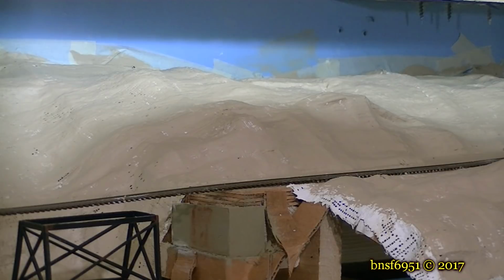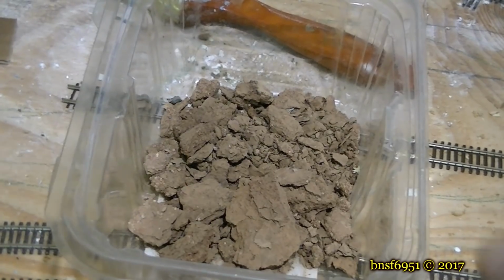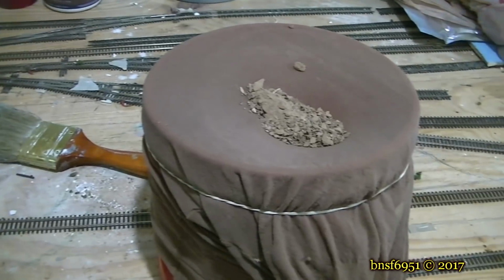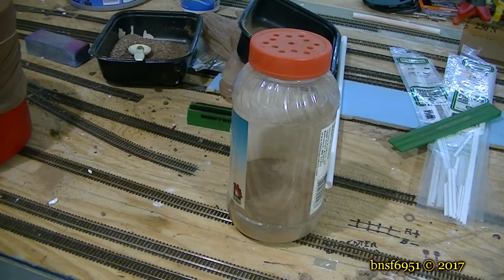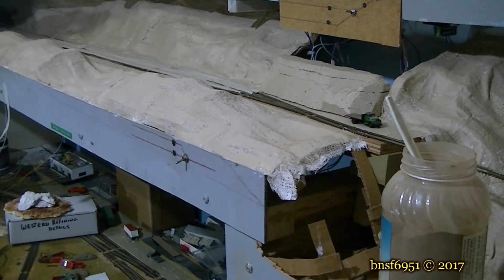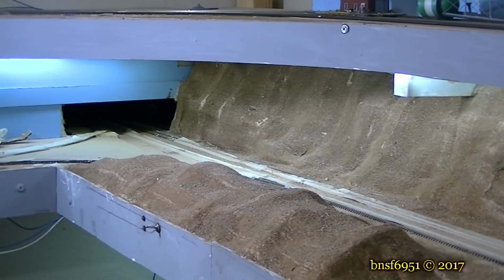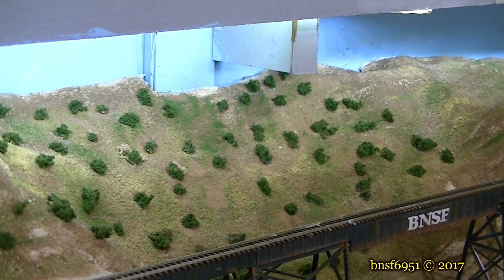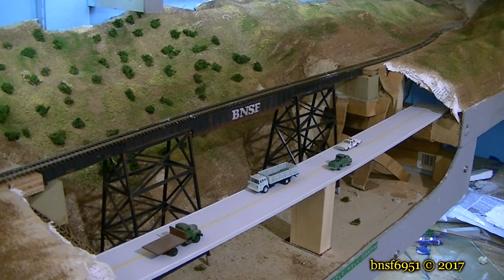LAYOUT UPDATE Major Changes #34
Major Changes #34 layout update to my Peavine Sub in N scale.. ... progress is coming along slowly but surely .. more scenery gets done along with  a small tid bit... please check out the end screens there are a few great layouts you should check out.. enjoy the vid...